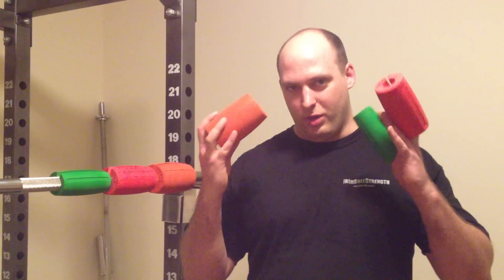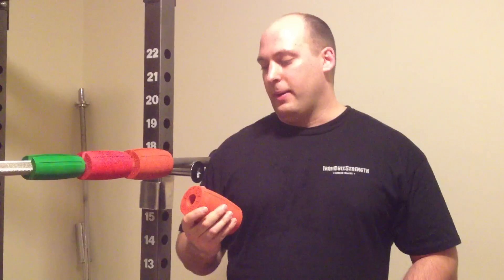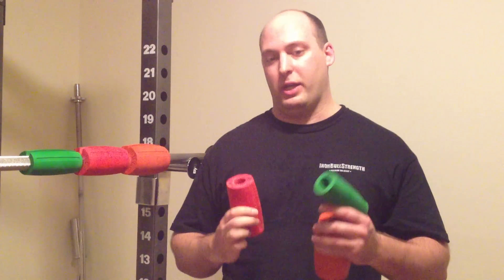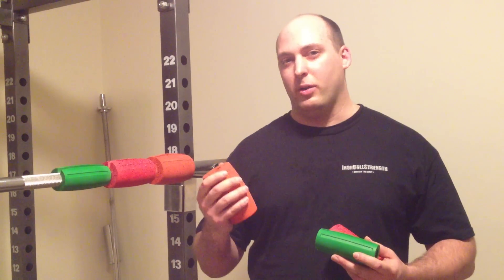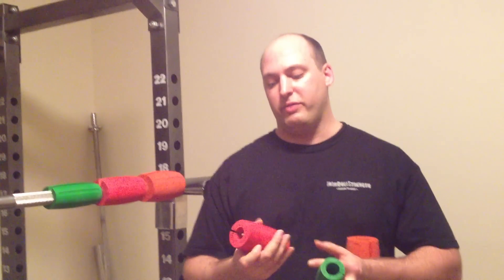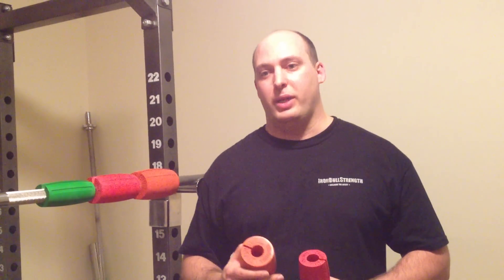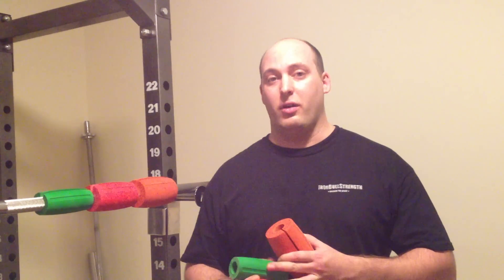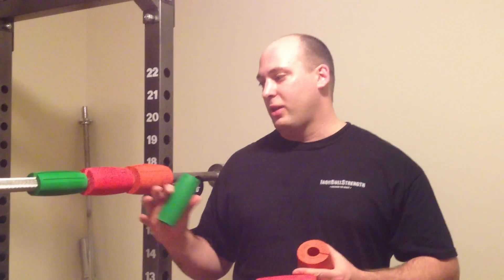Iron Bull TGrips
Hey guys my name is Andrew and I thought I'd share anotherf video about the TGrips and how I use them and my opinion about using the different sizes.